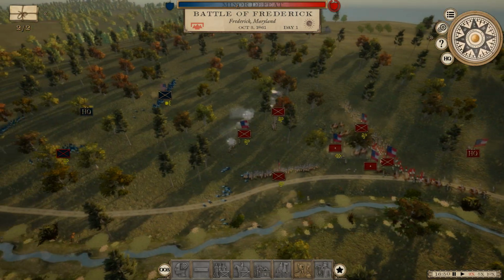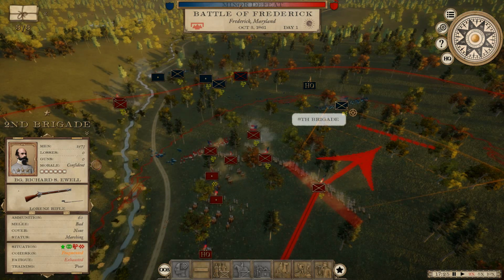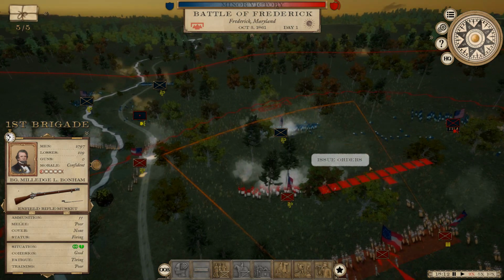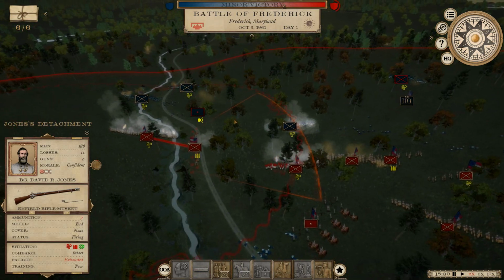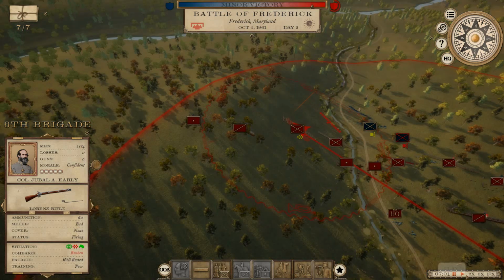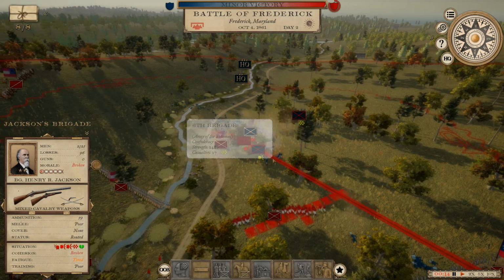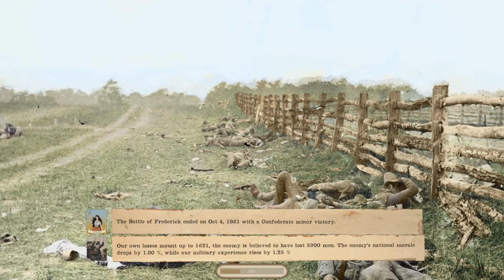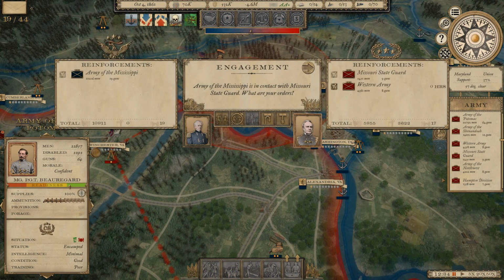Grand Tactician: The Civil War (CSA) Lion of the South - Episode 11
Our campaign continues! Keep up the support and let's send these federals back to Washington! At this point Bureagard is known as the Lion of the South, with Elliot Bee Jr running a close second in terms of overall troop leadership.